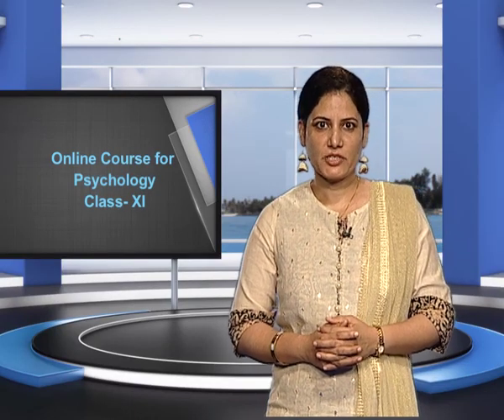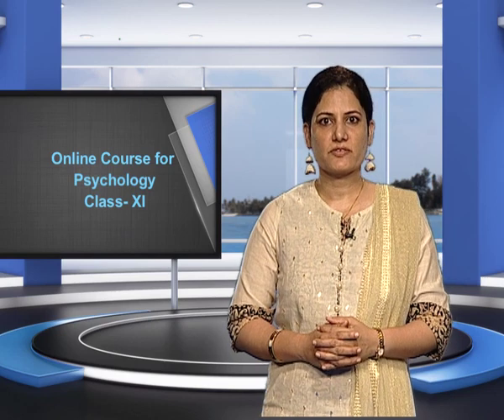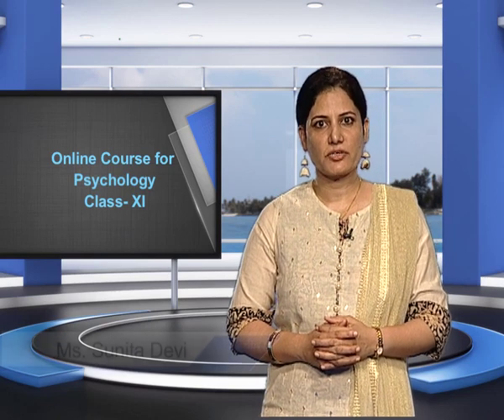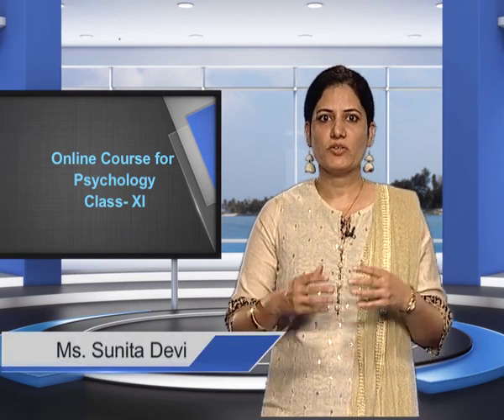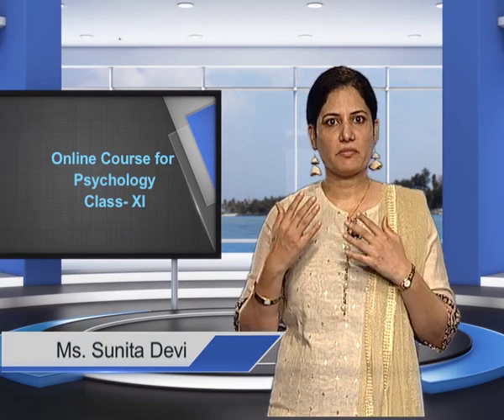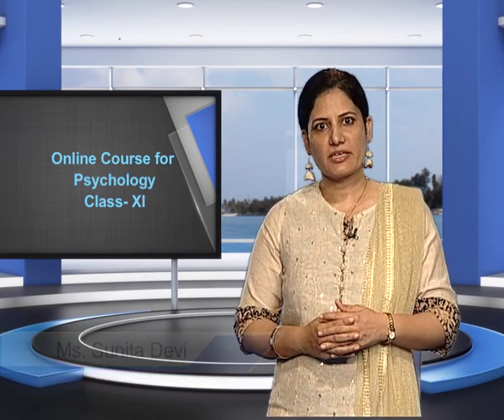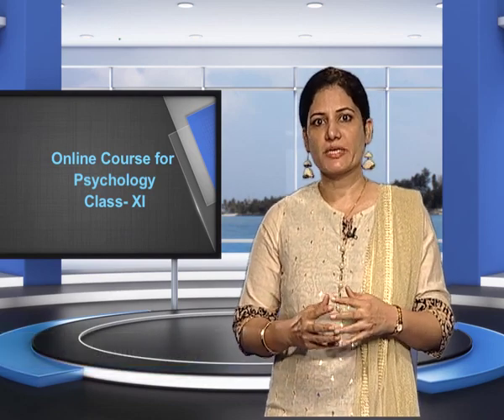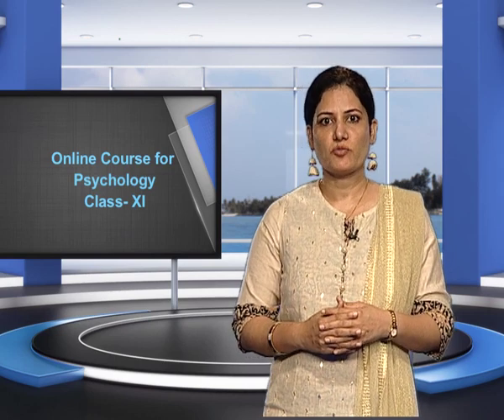Psychology Class XI